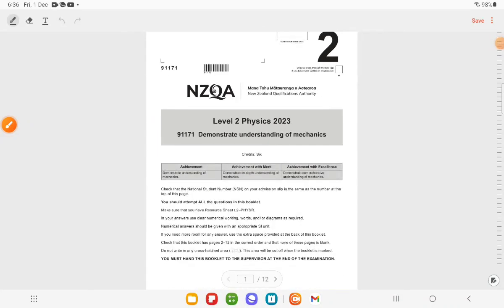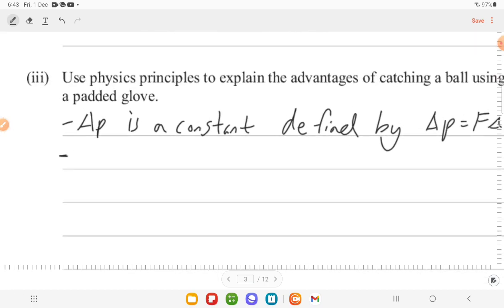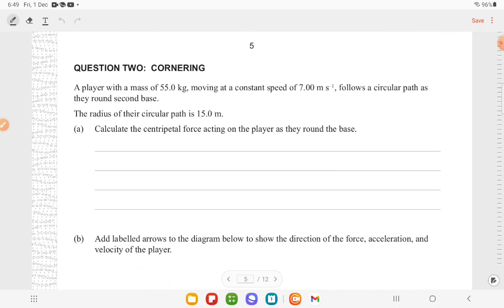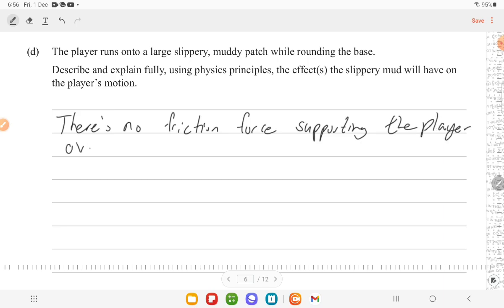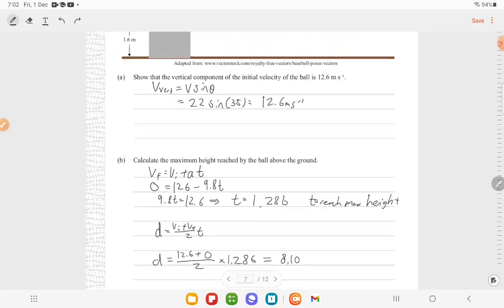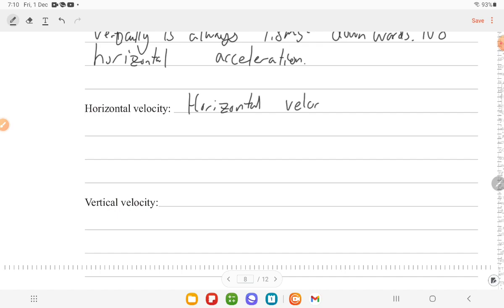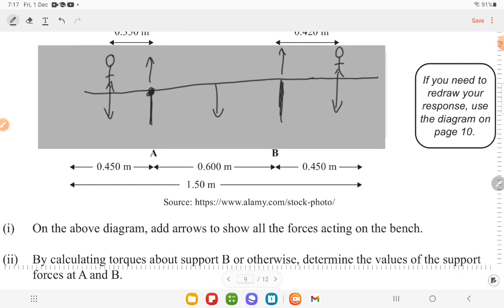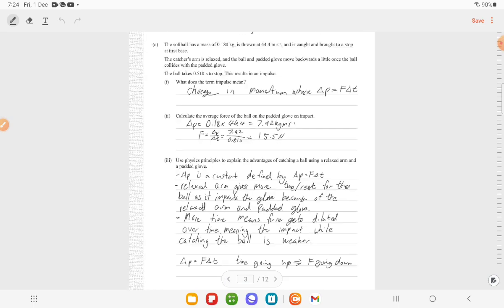2023 NCEA Level 2 Physics Mechanics Full Walkthrough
Full walkthrough of the 2023 Level 2 Mechanics paper. Although I've thoroughly checked through my answers there's a likelihood that these solutions could be incorrect as the assessment schedule hasn't been released during the time of the recording.

Question 1: 0:00
Question 2: 13:09
Question 3: 22:21